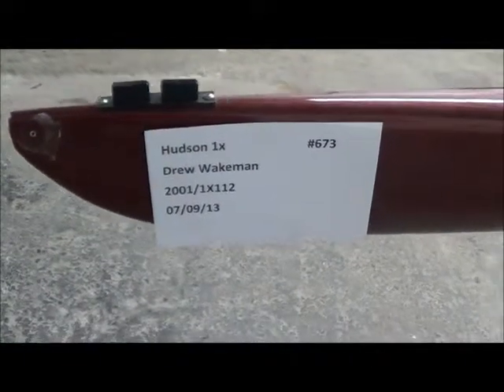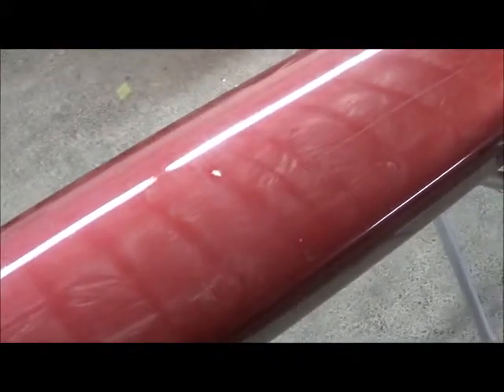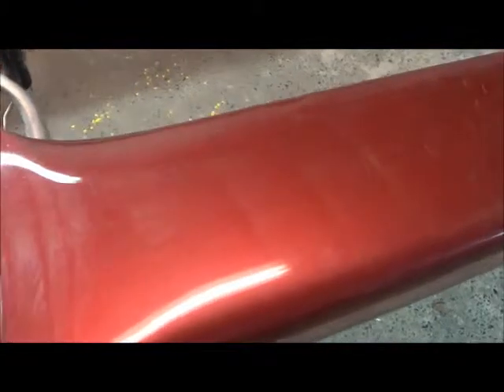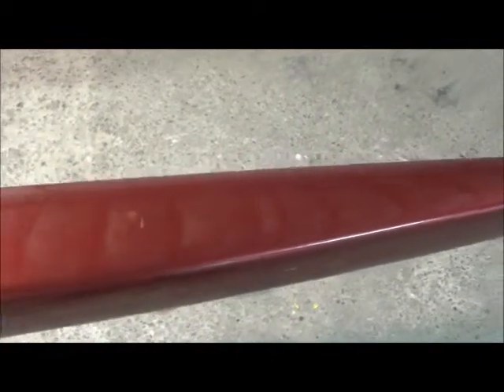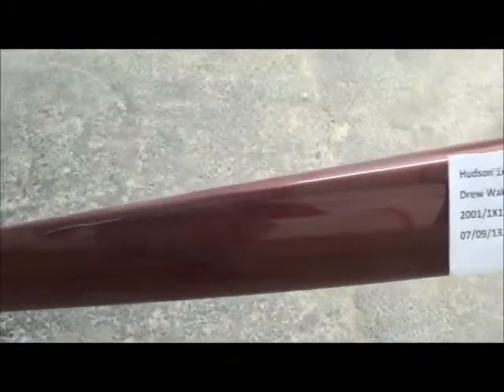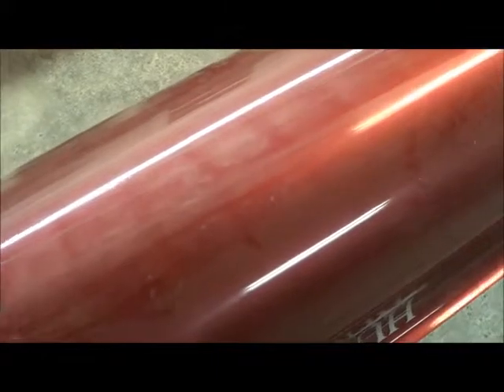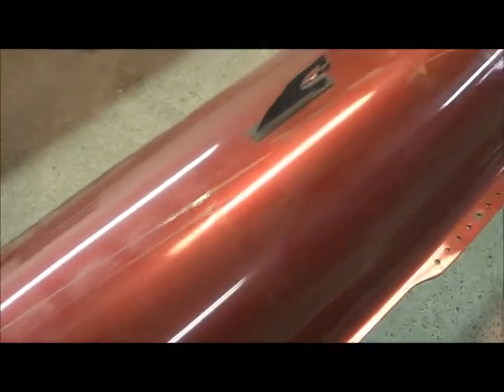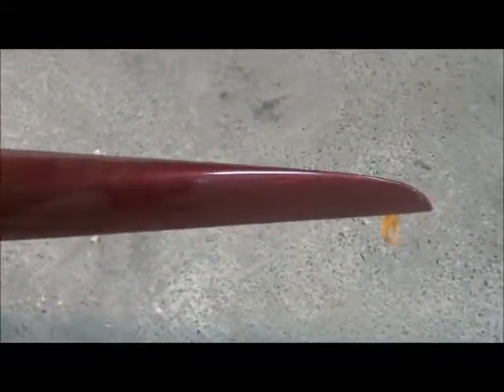Drew Wakeman Hudson 1x assessment